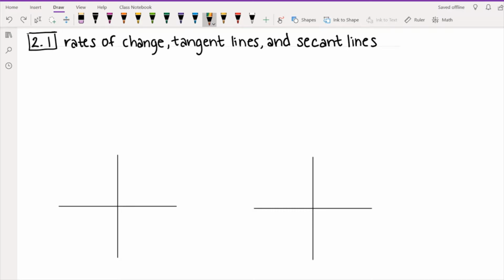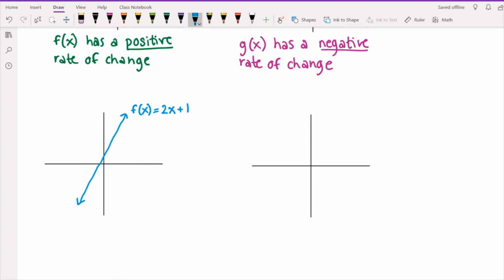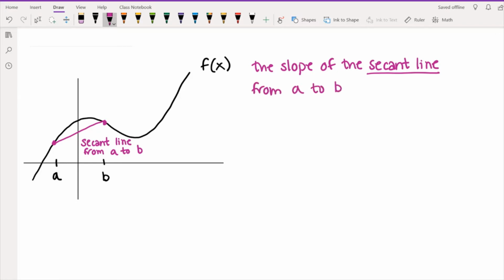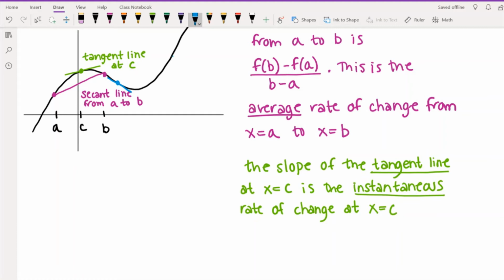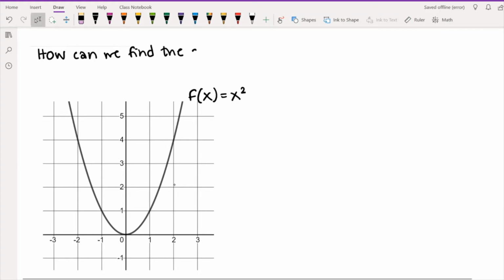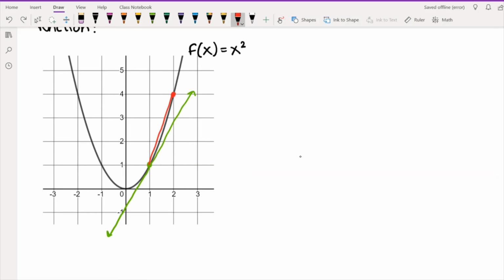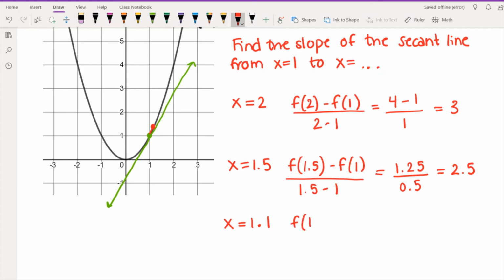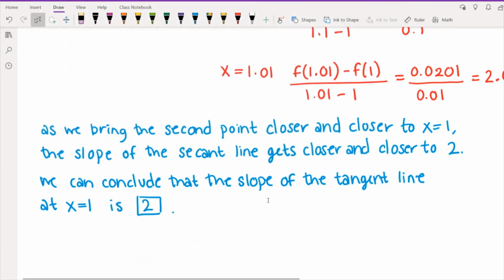151 2.1: Rates of Change, Tangent Lines, and Secant Lines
There is an error at 26:43. The numerator should be 0.21, not 2.1! Sorry about that.